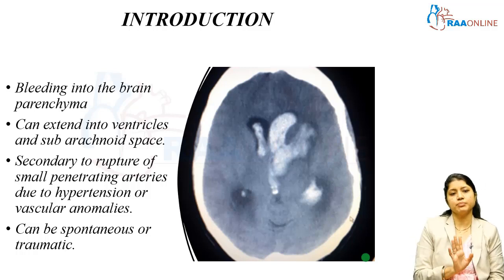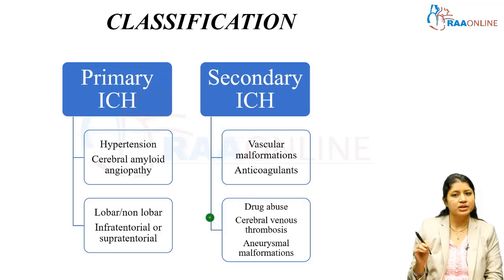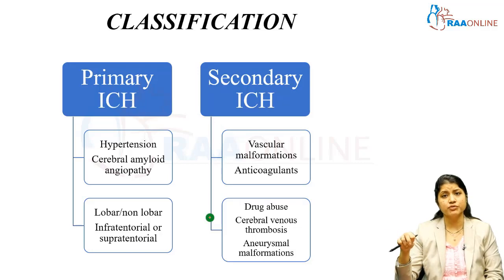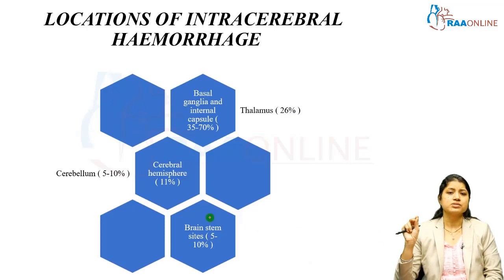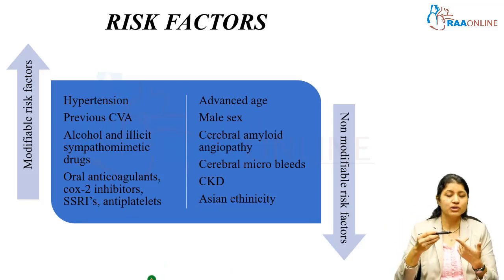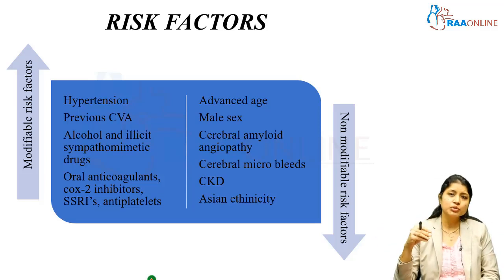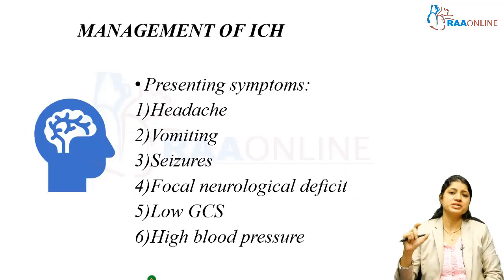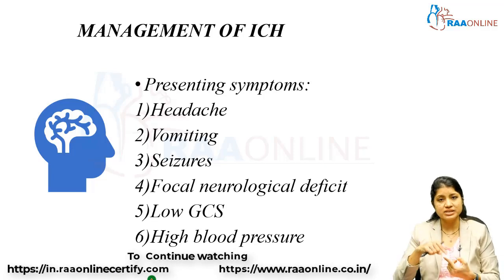Comprehensive Critical Care Medicine | Intracerebral Haemorrhage | Raaonline